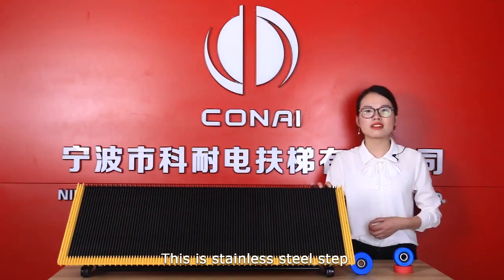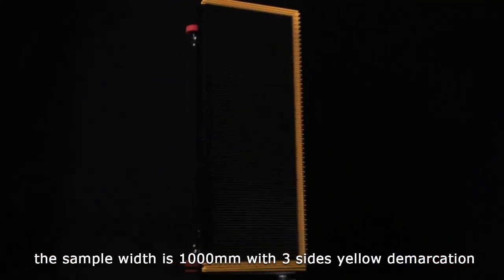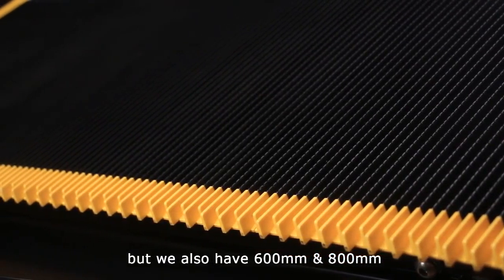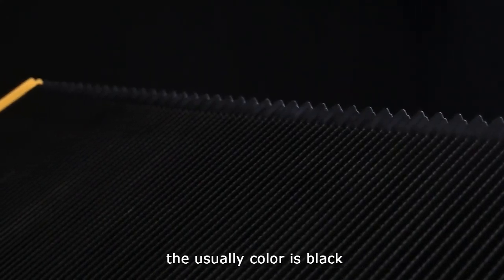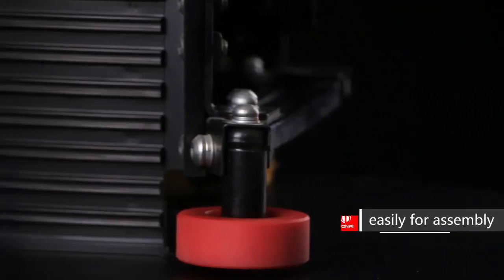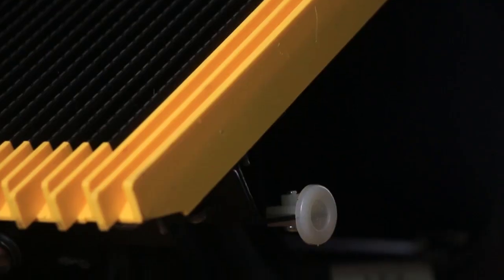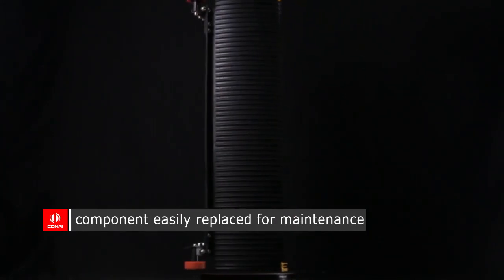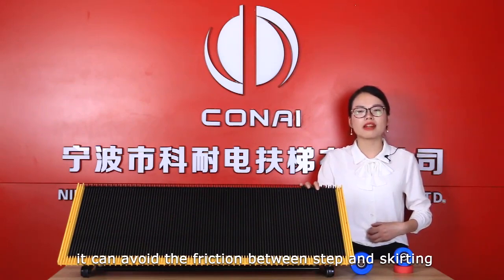1200type30 1000/800mm Escalator Parts Stainless Steel Step, Escalator Step, Stainless Steel Step